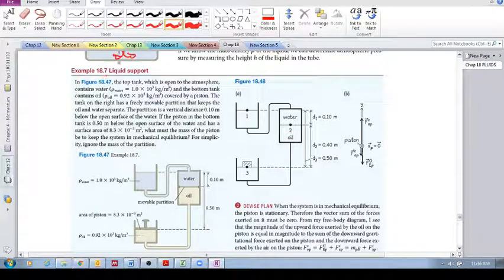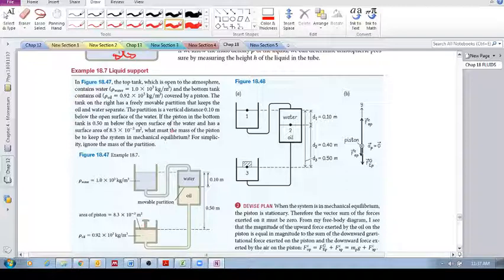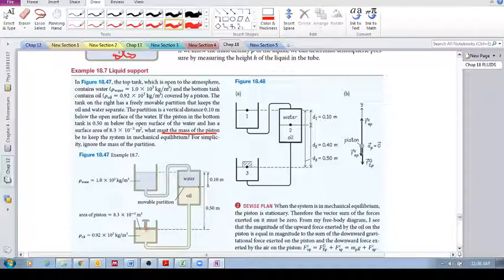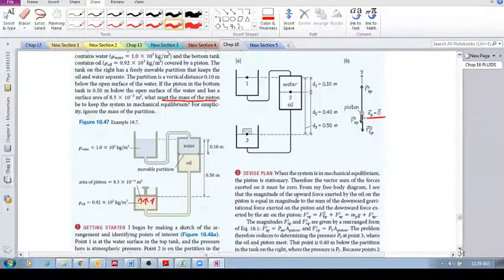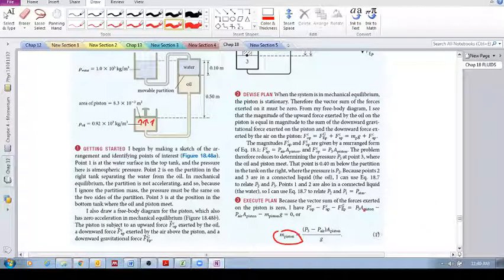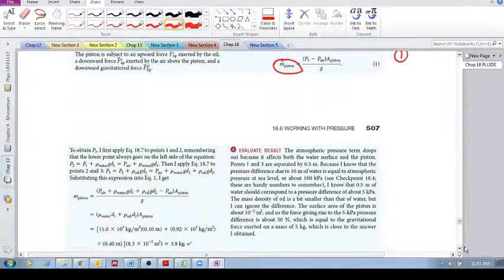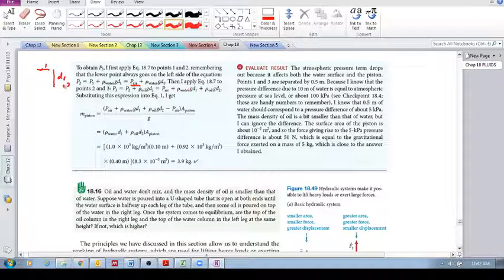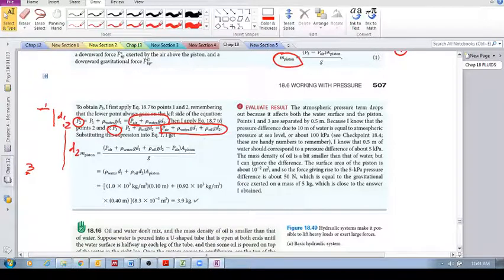Chap 18.6 - Working with pressure (d): Example 18.7